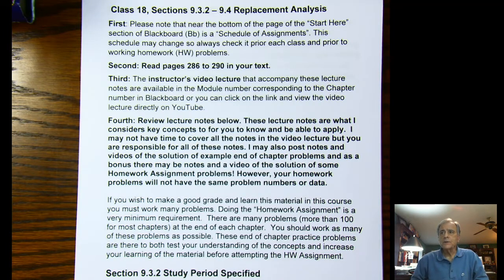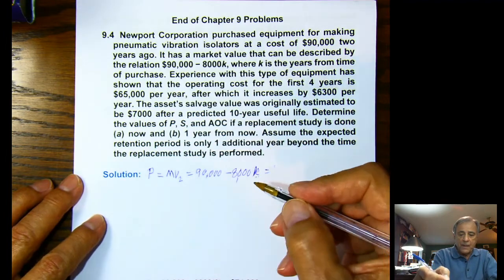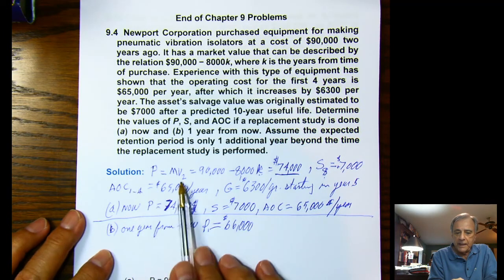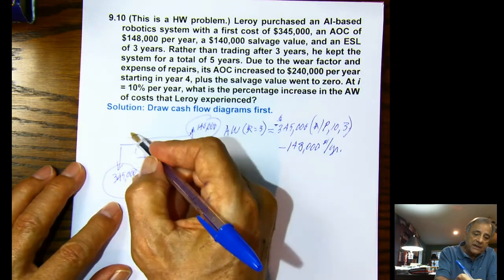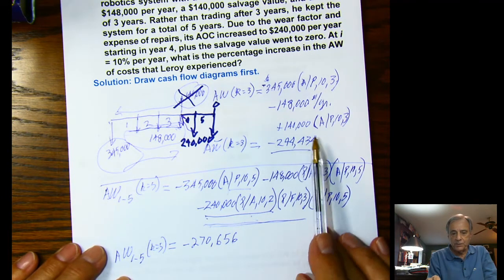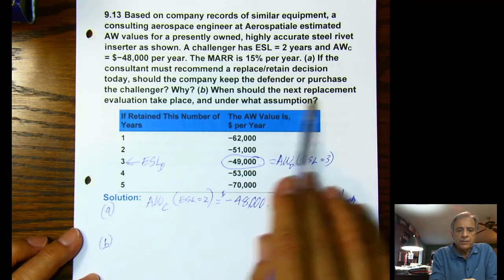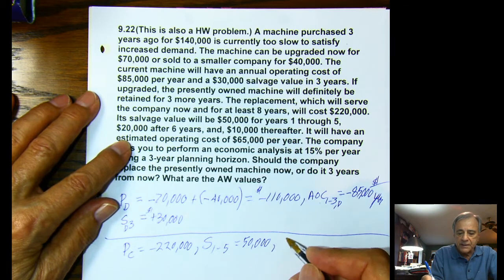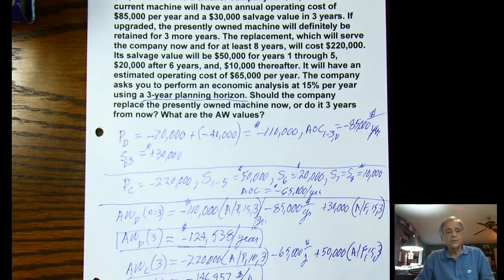Class 18 Sections 9 3 2 - 9 4